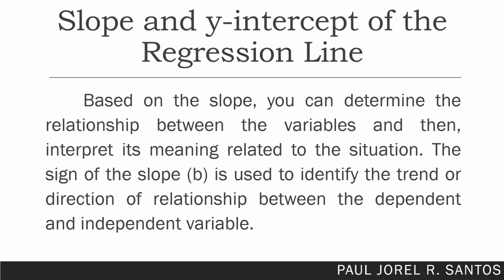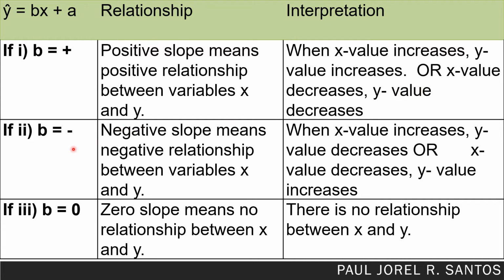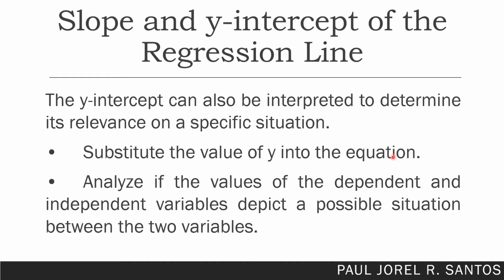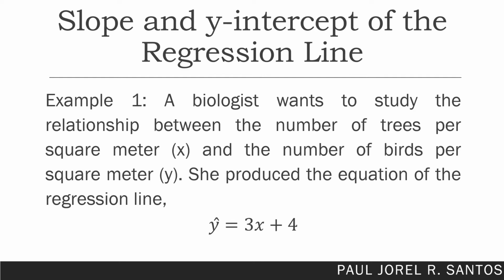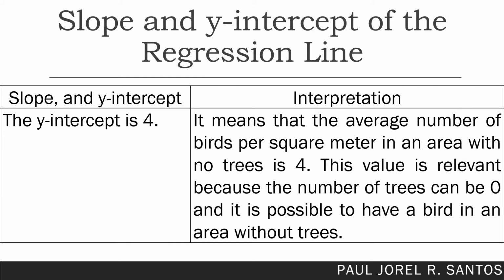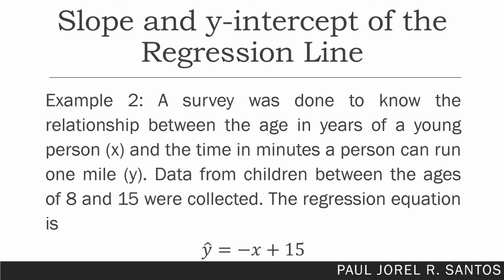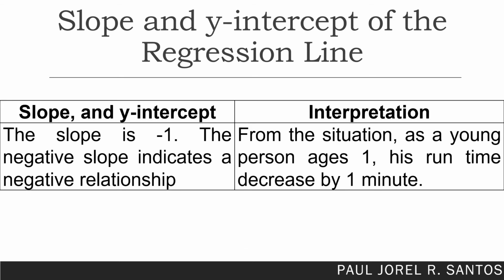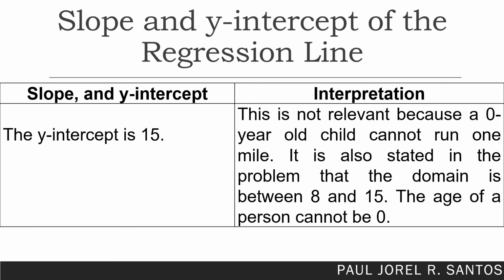Simple Linear Regression (Part 3)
Interpreting the Slope and y-intercept of the Regression Line